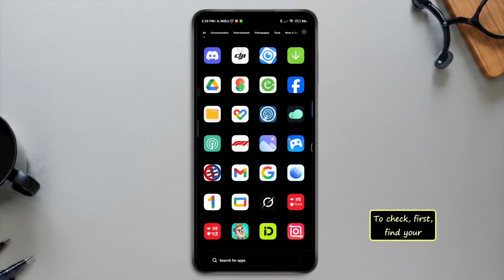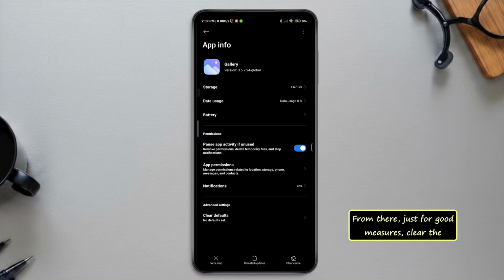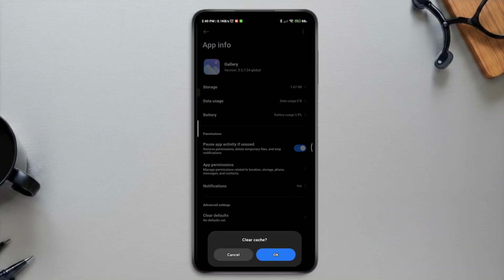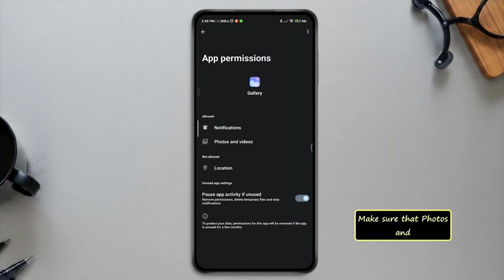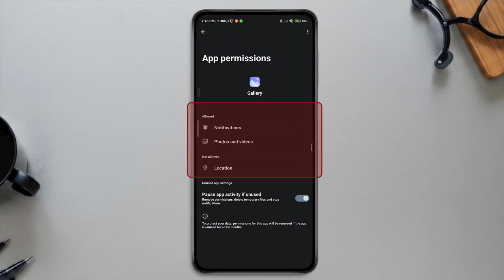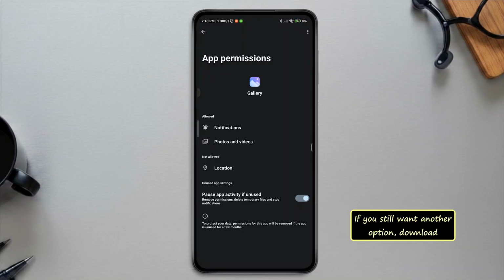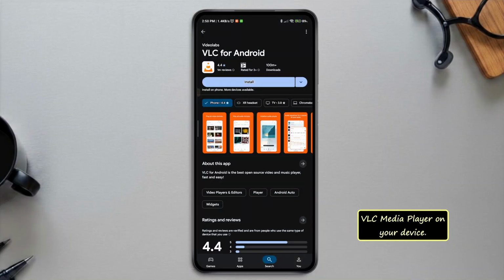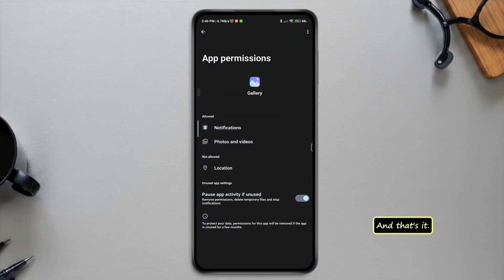How to Fix Can't Play Video Codec Not Supported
Learn how to fix can’t play video codec not supported error in this step-by-step tutorial. In this video, you’ll find a complete how to fix video codec not supported solution and understand the video playback error fix tutorial for different devices.

If you are facing a can't play video codec not supported fix issue or a video codec error solution, this guide will help you. You’ll also learn how to fix unsupported video format problems and how to play unsupported video files without errors.

Timestamps:
0:00 Introduction
0:18 Understanding the Codec Error